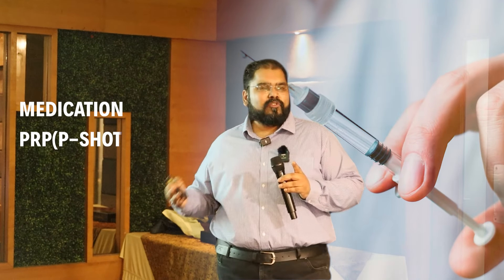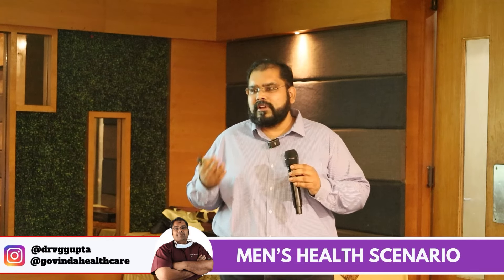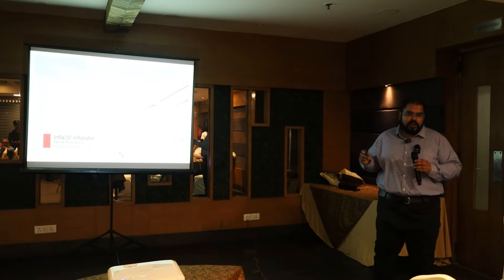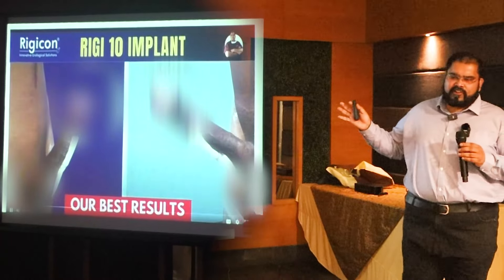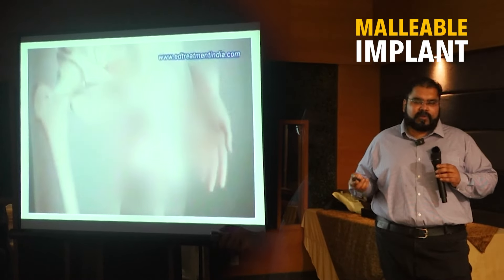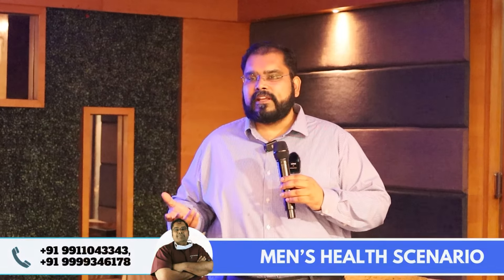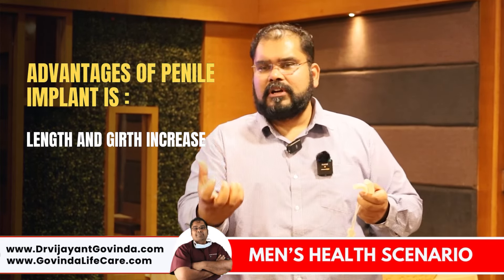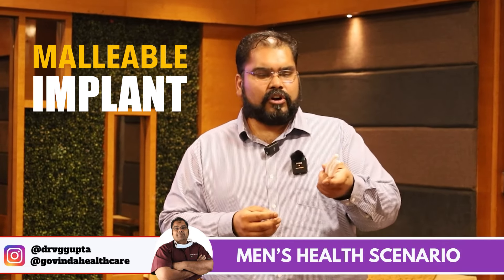What are Penile Implants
Penile Implants for Erectile Dysfunction Treatment by Dr. Vijayant Govinda Gupta, India's Number One Implanter

Dr. Gupta presents penile implants as a solution for erectile dysfunction when medications, PRP, and shockwave therapy fail. Suitable for patients with diabetes, hypertension, and cardiac disease.

Key Points:

- Inflatable and malleable implant options
- Girth and length increase
- Lifetime warranty
- Suitable for severe erectile dysfunction cases

- Address: 27B/4, Upper Ground Floor, New Rohtak Road, Opposite Sarai Rohilla Station Karol Bagh, near Anand Parbat, Delhi 110005
- YouTube: [Dr. Vijayant Govinda Gupta Channel] @Drvijayantgovinda